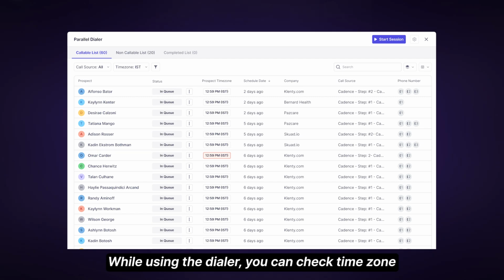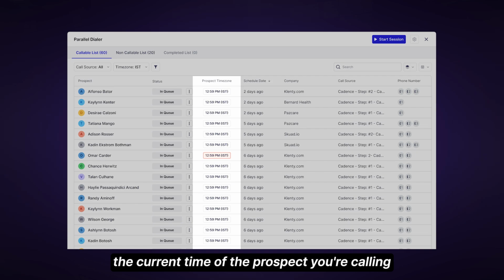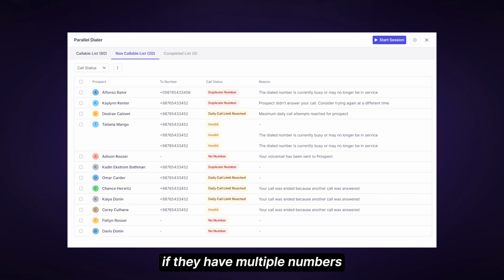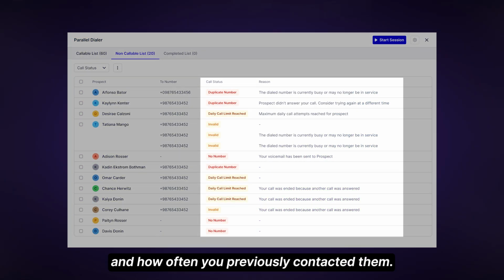Monthly Spotlight - Product Updates from October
What’s up, Klenty Crew?
We’re excited to share some fresh updates we’ve been working on through October ✨

Here’s a quick overview of what’s new:

sdrX: AI Outbound Agent
▶ Automate intensive tasks and focus on engaging warm prospects with our AI SDR.

Parallel Dialer
▶ Call up to 5 prospects simultaneously with an upgraded interface that helps you manage your lists efficiently.

India Calling
▶ Dedicated Power Dialer for Indian numbers, simplifying outreach under new regulations.

Calling Metrics Dashboard
▶ Advanced tracking with 20+ metrics to monitor calls, emails, tasks, and more.

Account-Based Timeline View
▶ Gain insights into interactions with multiple stakeholders within a single account.

Bidirectional Sync with Salesforce
▶ Seamless updates between Klenty and Salesforce to eliminate double data entry.

About Klenty:
Software that makes sales people unstoppable.
Klenty is a Sales Engagement Platform that leverages multi-channel sequencing, account-based playbooks, and strategic automation to enhance pipeline growth, enabling you to create a repeatable, scalable outreach process and secure more meetings.